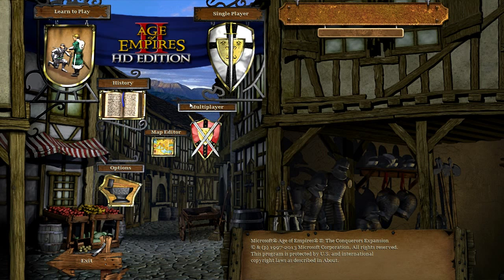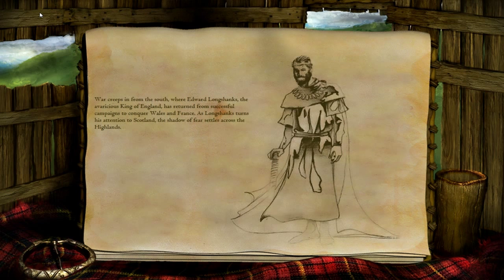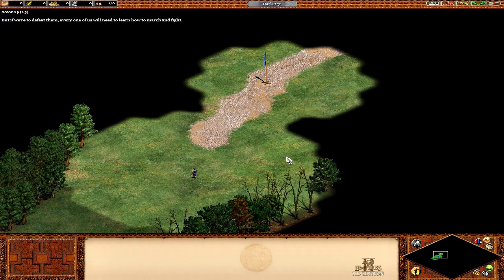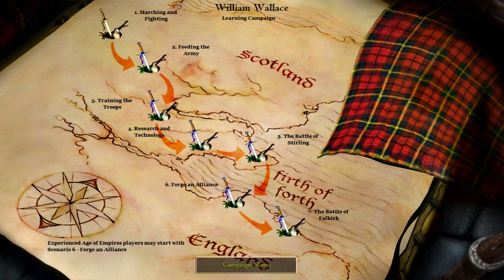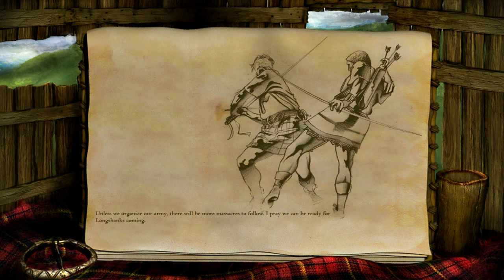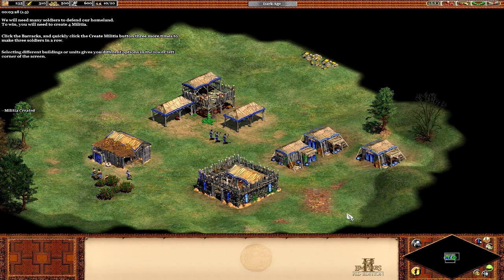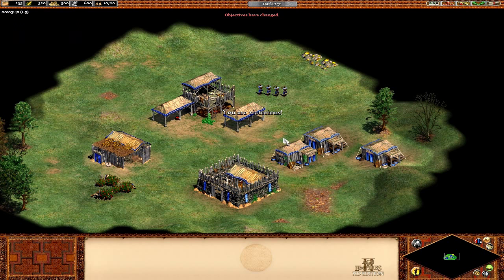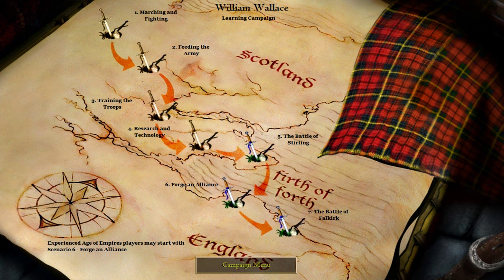Let's Play Age of Empires II: HD Edition, Part #1 - How To Move [Wallace Scenario 1-4]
Thanks, game.